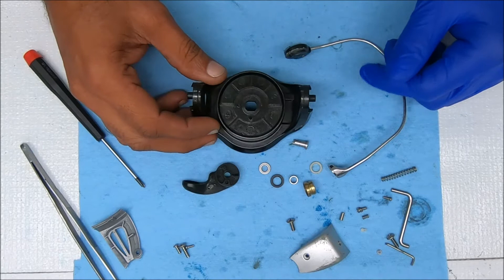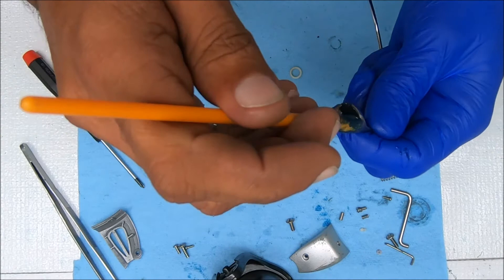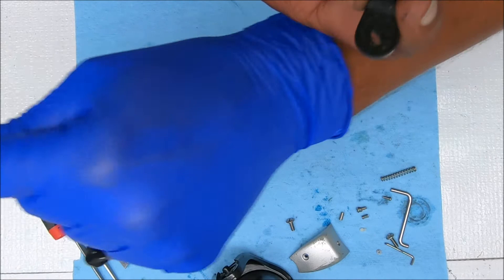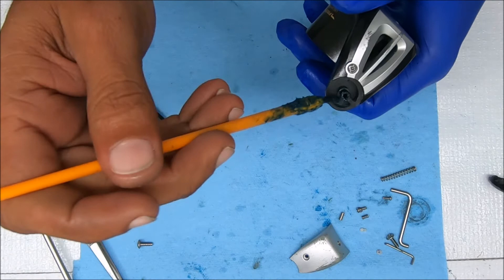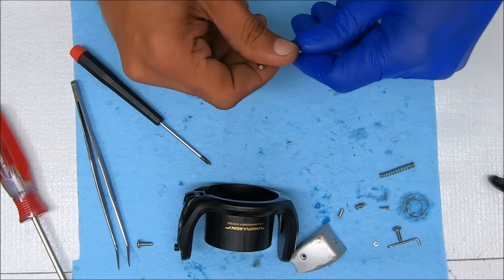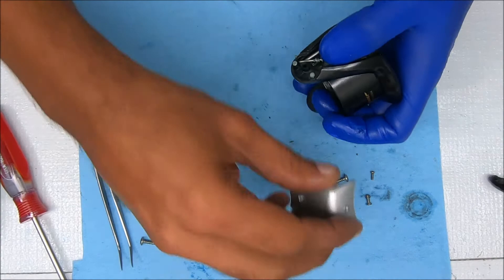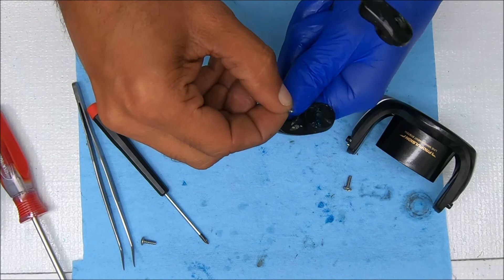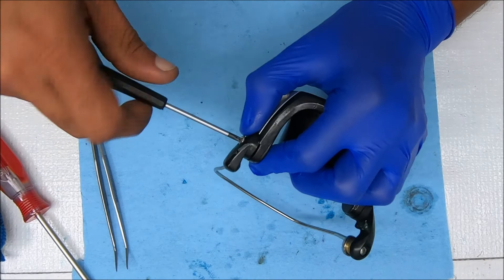Shimano Baitrunner 6000D Bail Assembly How To: Fishing Reel Repair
Here's a quick vid on how to reinstall the bail assembly on the Shimano Baitrunner 8000D. See below for helpful equipment and supply links. If you found this video useful, please show some love by hitting the thumbs up button and consider.

Workshop Overhead Light: